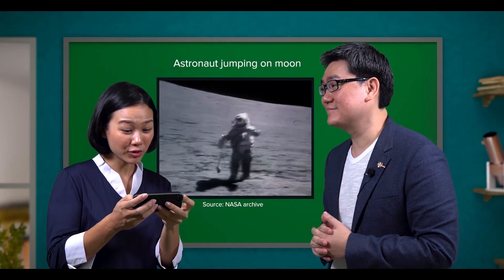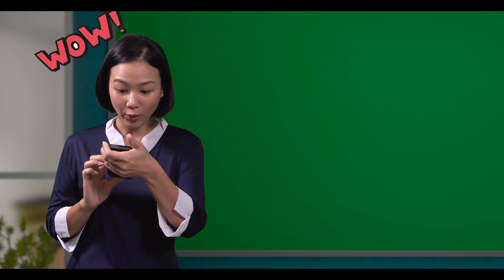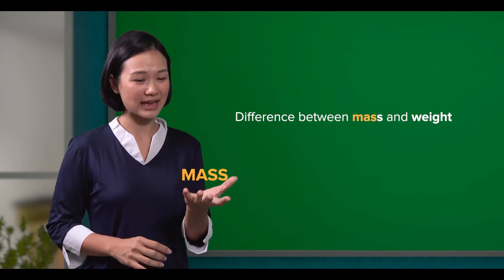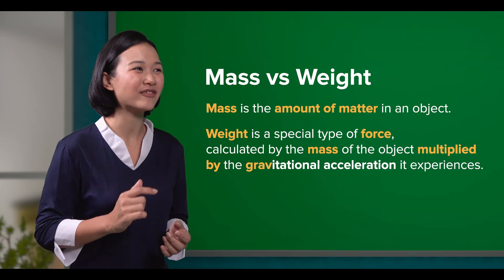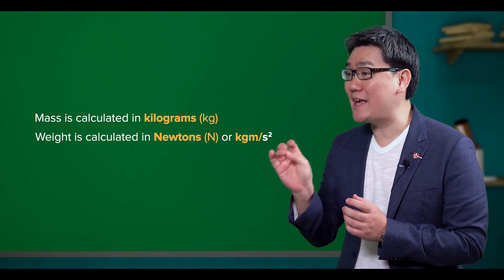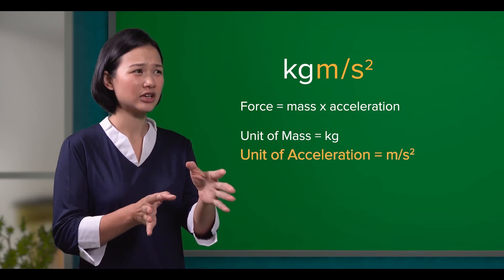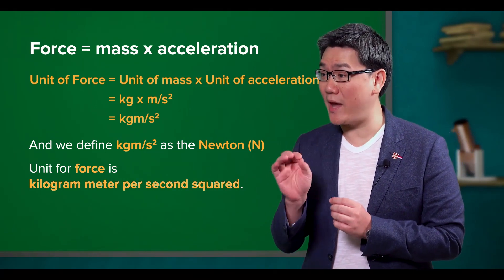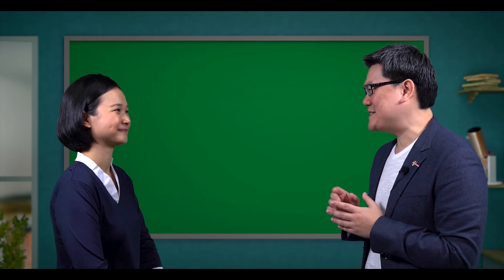Cambridge IGCSE Physics | 1.17 Mass and Weight | GCSE | O Levels | My Second Teacher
Know the differences between mass and weight and use the equation W = mg.